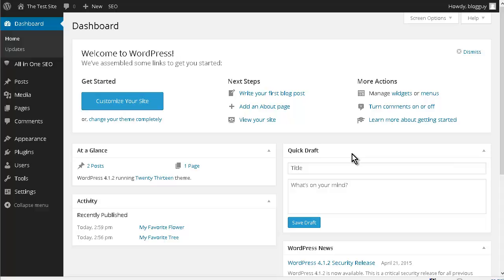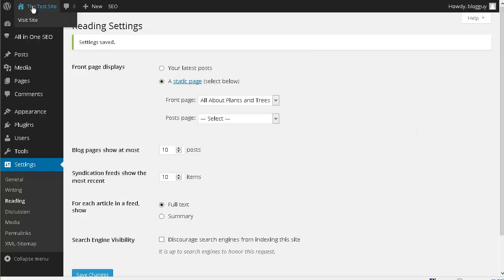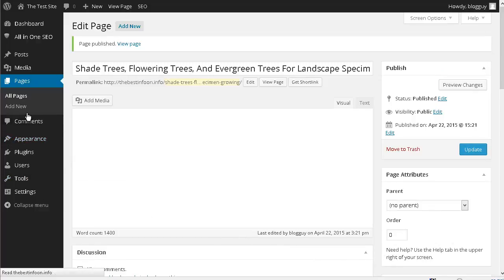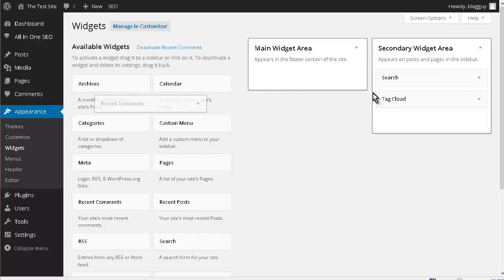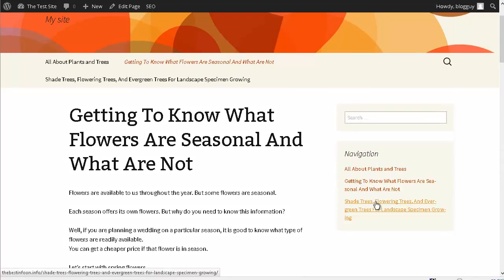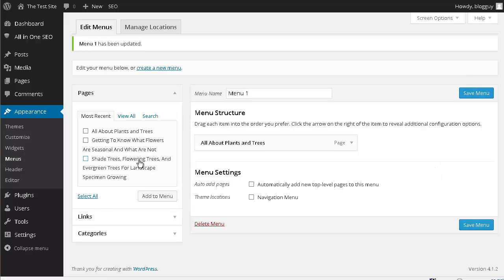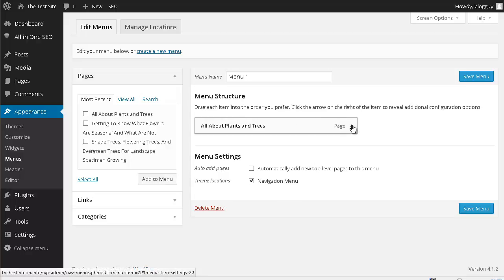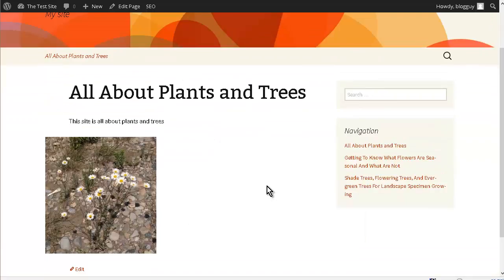Beginners guide to Wordpress - Creating a website